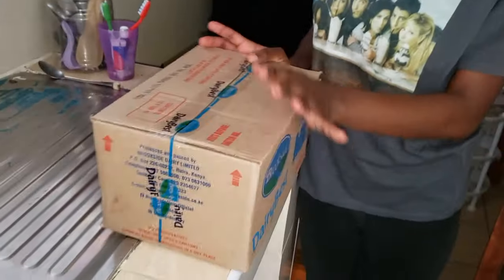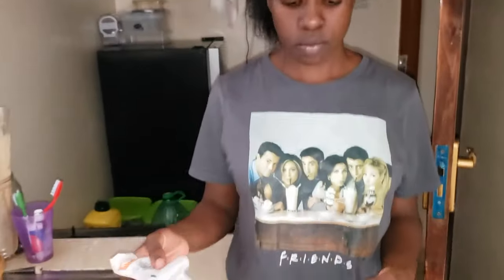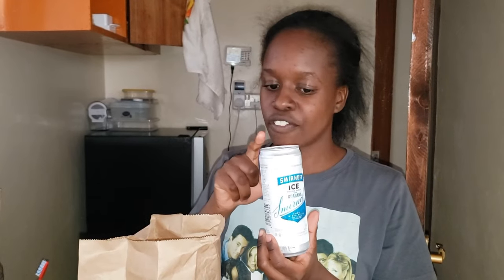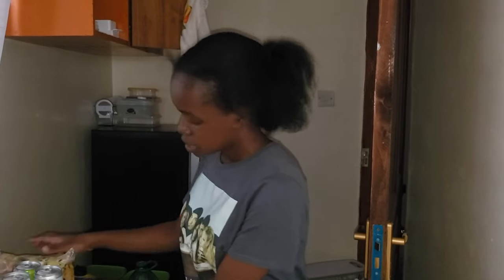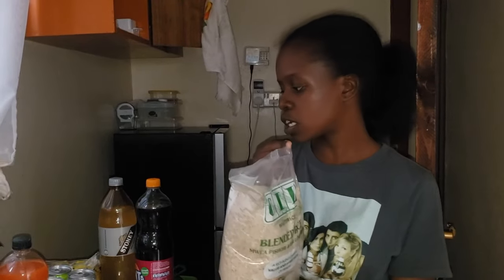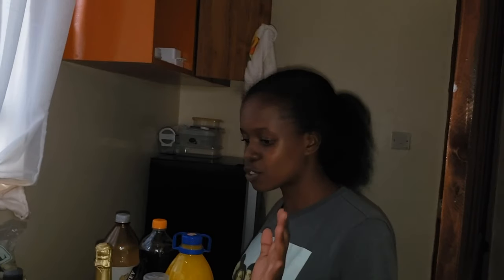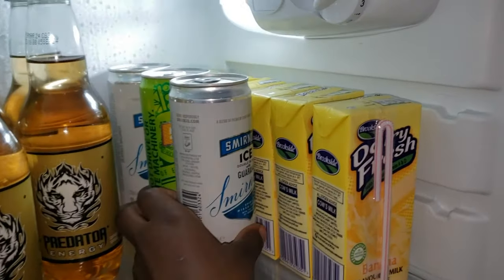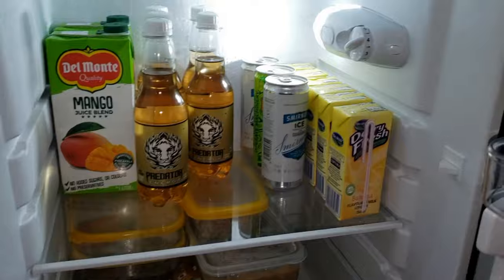FINALLY! OUR FRIDGE RESTOCK 🤗|Organize with me